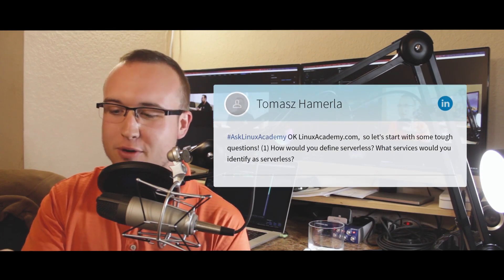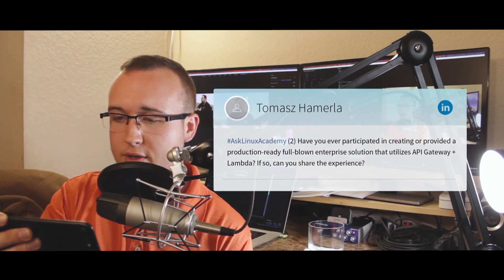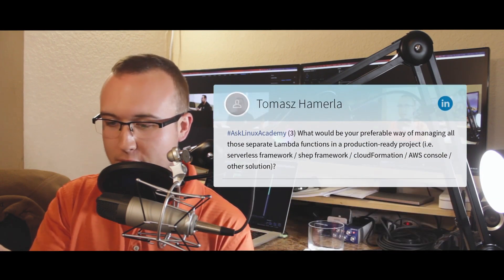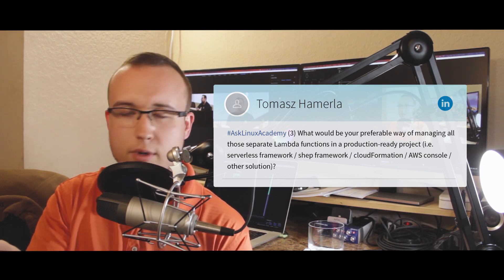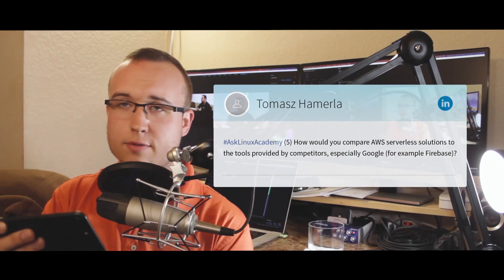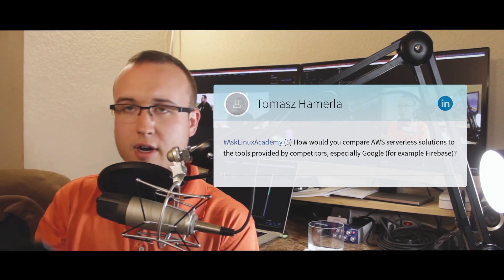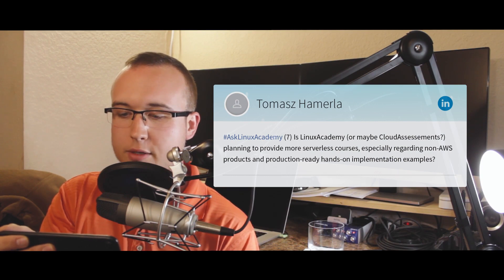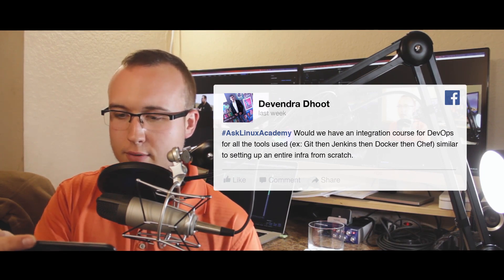AskLinuxAcademy – Episode 1 (with Johnny Jelinek)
Want to know about Linux, AWS, DevOps, OpenStack, Azure, Big Data, or Containers? Want to know what one of our instructors is having for lunch or what the weather's like in Keller, TX? Send us your questions tagged AskLinuxAcademy! This week, have some caffeine with Director of Serverless Products Johnny Jelinek.